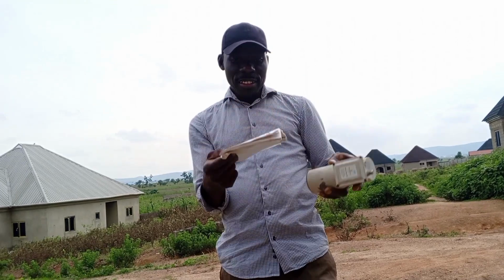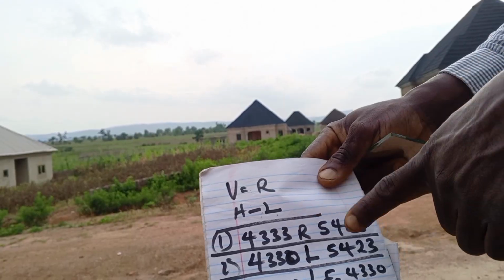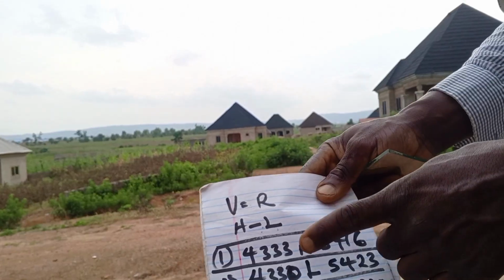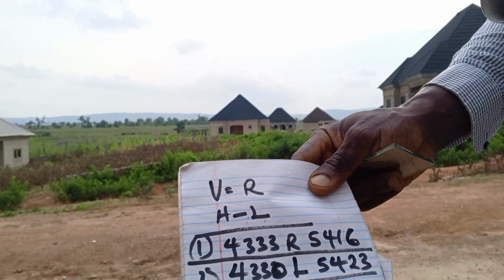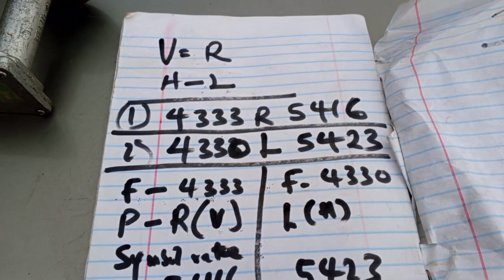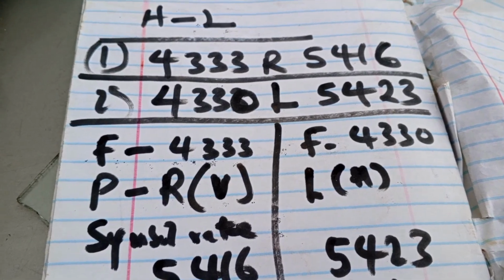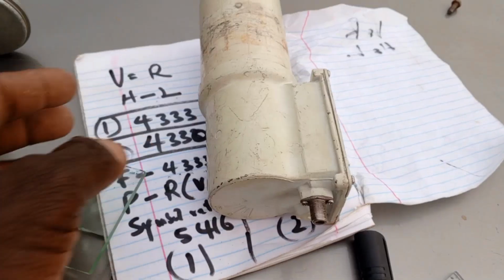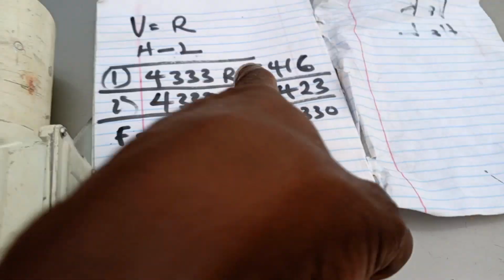Setting up a dielectric on Cband Circular Polarization setup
cband This video looks into the simple steps to attach a Dielectric Plate inside a Cband LNBF when tracking a circular Polarization frequency. Kindly watch to the end to grab the full knowledge of fixing it.